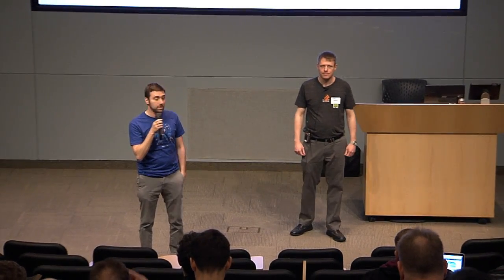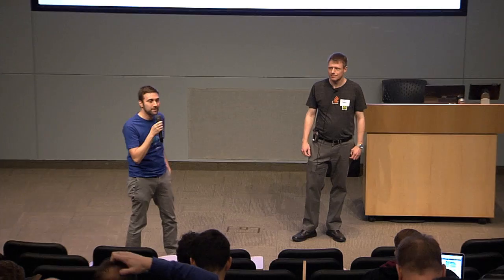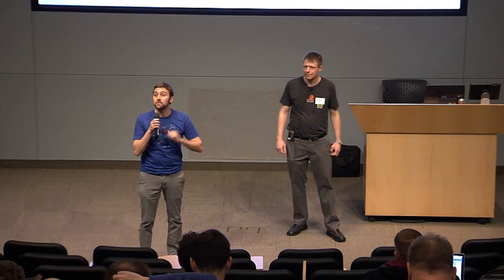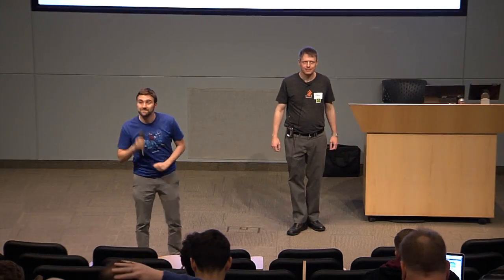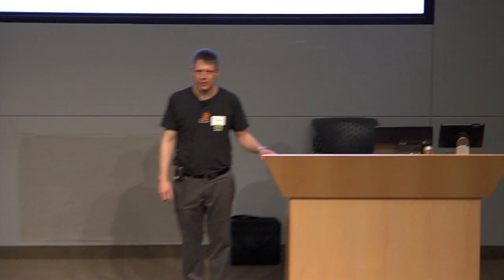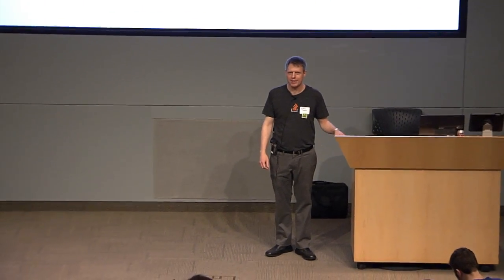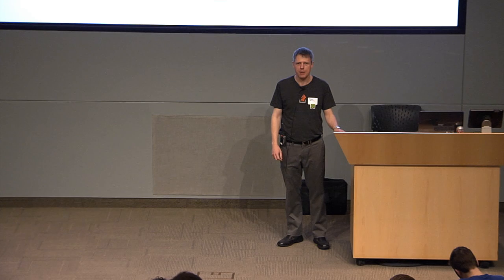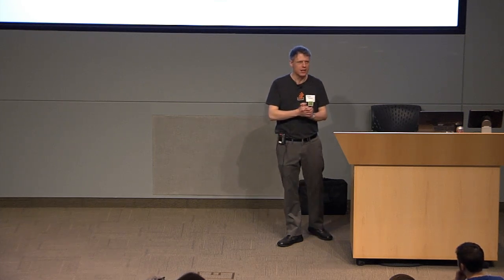Theater: When will it be done? Practical Software Estimation for Developers